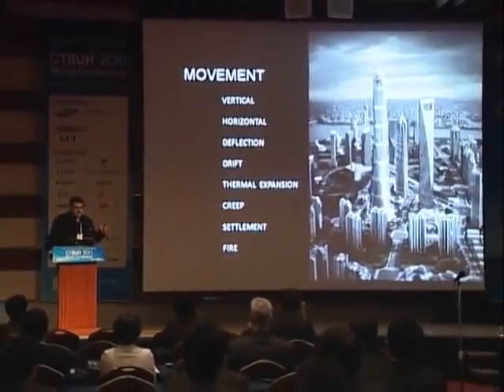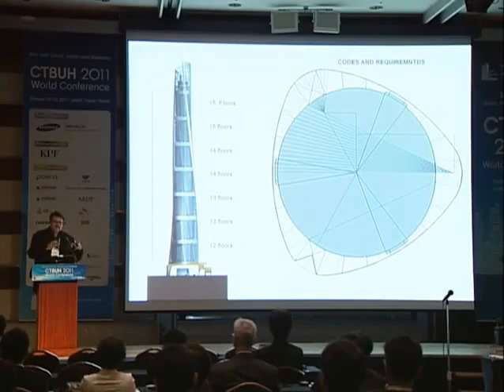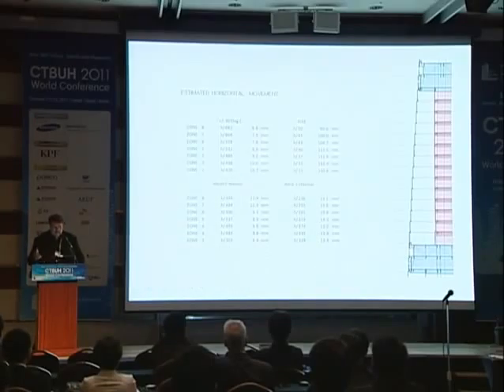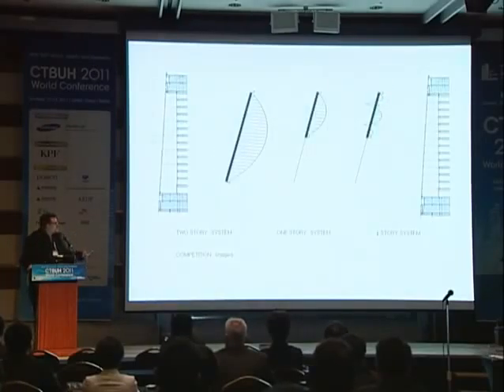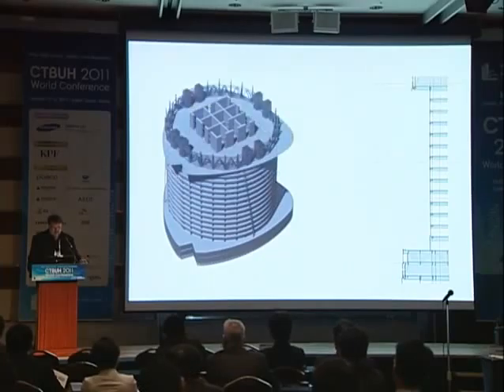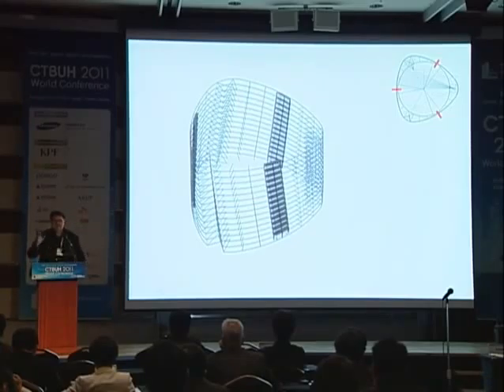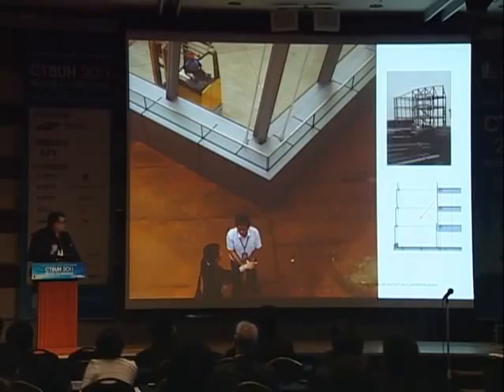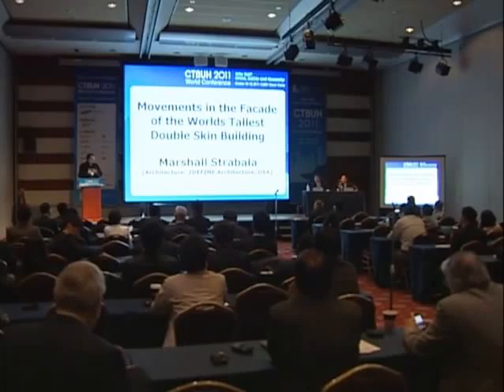Marshall Strabala Presentation on "Movements in The World's Second Tallest Building - Shanghai Tower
Learn how the Shanghai Tower 上海中心大厦, the world's second tallest building, was actually designed to move with the strong winds in Shanghai.   The wind is the greatest environmental force against the 127-story structure, as Marshall Strabala, Chief Architect of the Shanghai Tower, communicates in this presentation at the Council of Tall Buildings and Urban Habitat (CTBUH) Conference in Seoul, Korea.